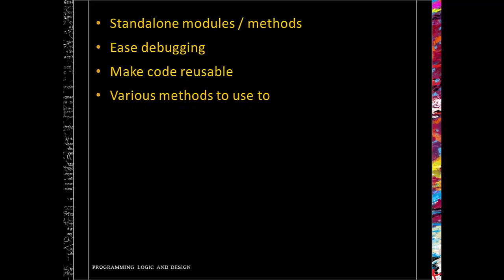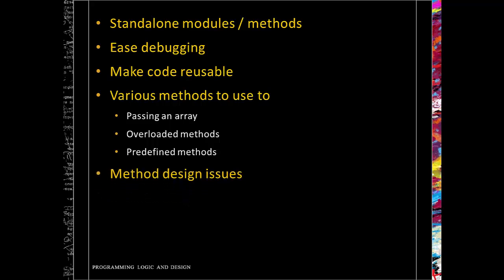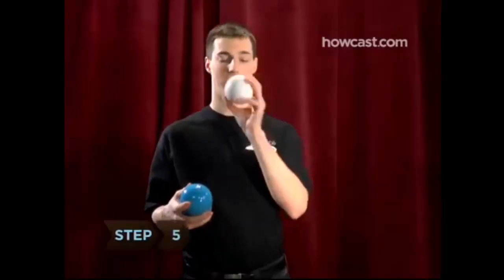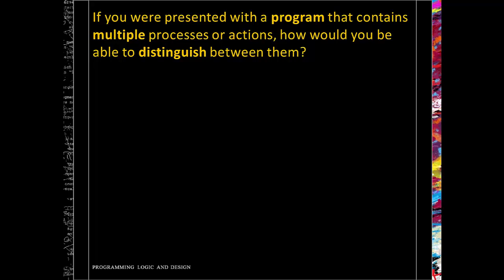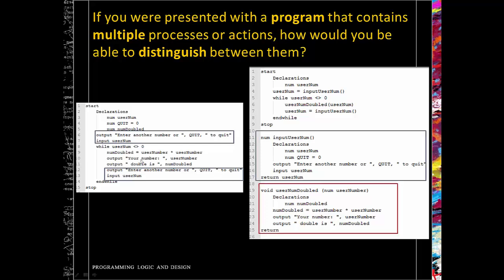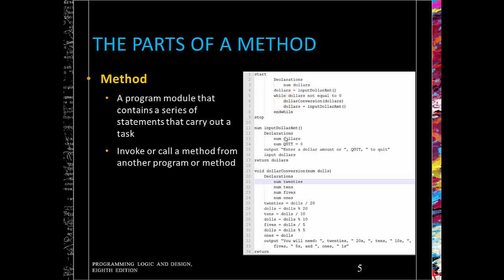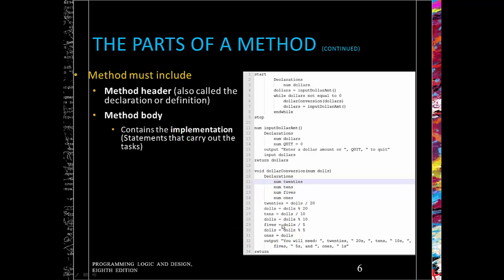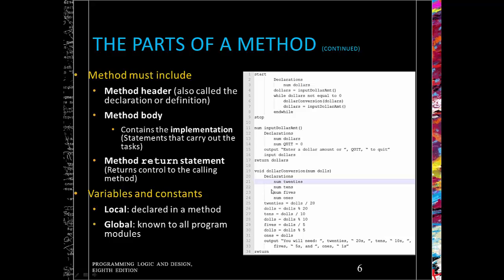Ch 9.1 The parts of a method